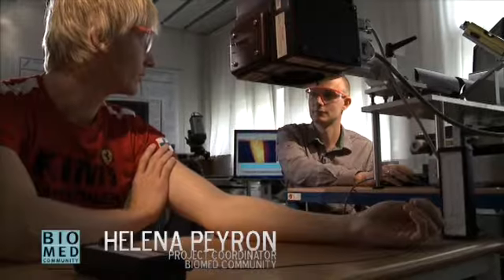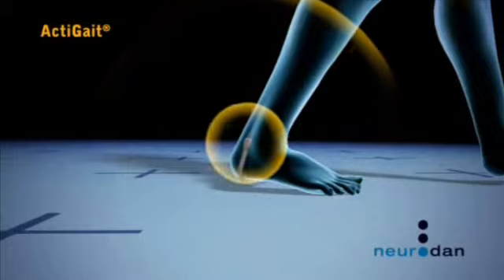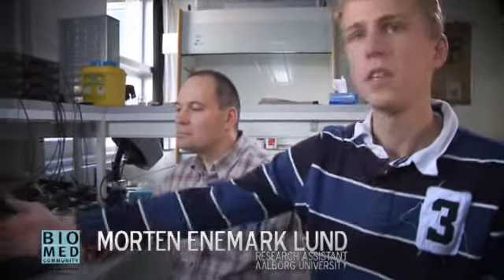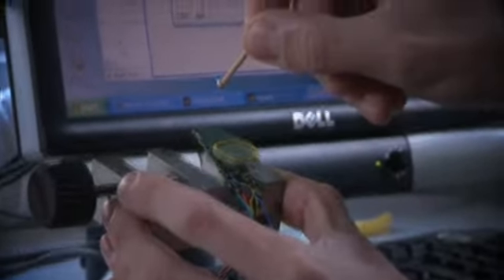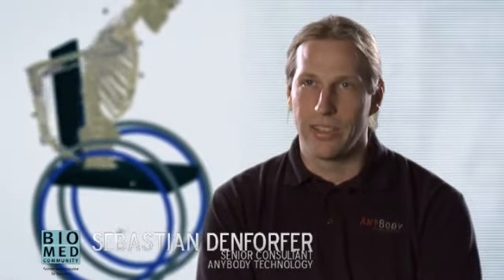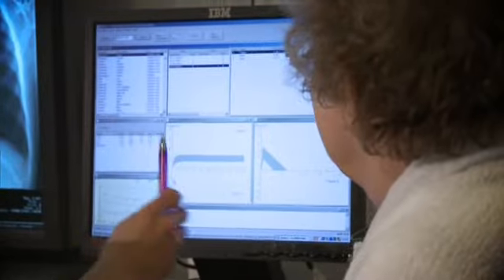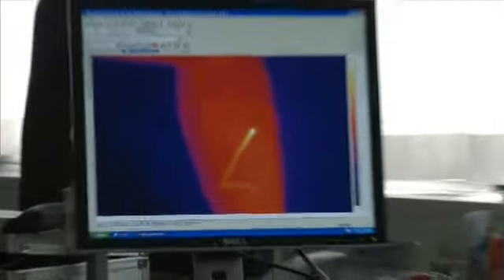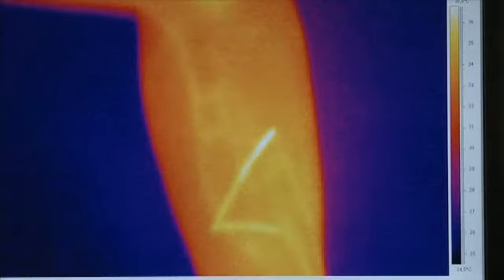BioMed Community Profile film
BioMed Community Profile film - Outlining the core competencies and some of the partners of BioMed Community. This film premiered at the BioMed Community conference on June 11th 2009 in Aalborg, Denmark.

BioMed Community - a life science cluster located in north Denmark with a strong profile within biomedical engineering, medical devices, and a dedicated focus on business and application development